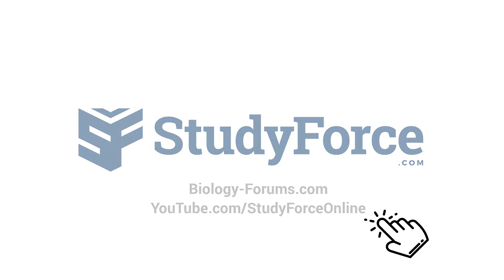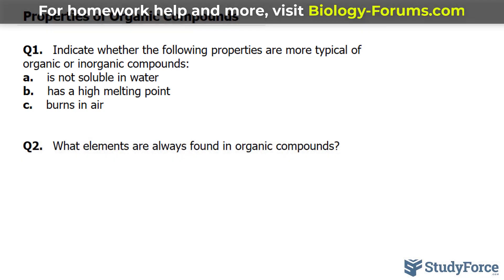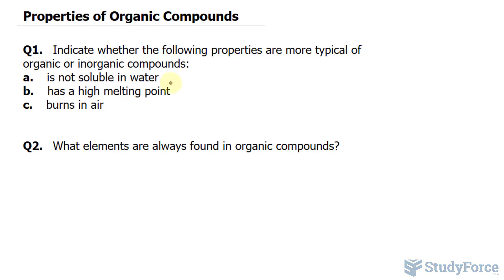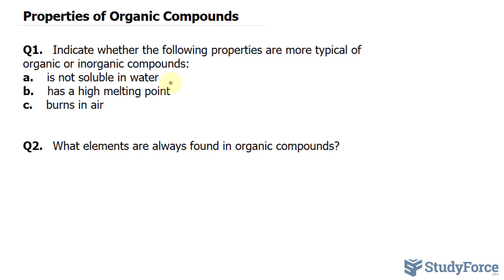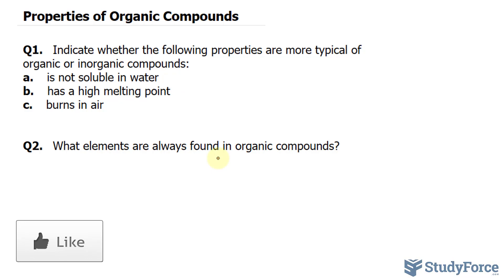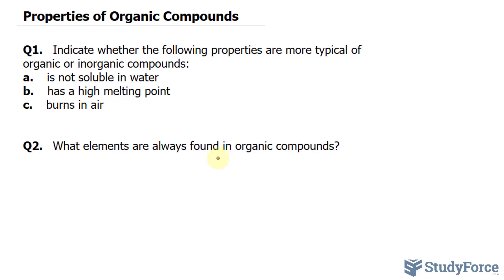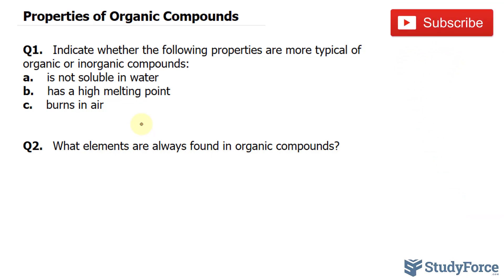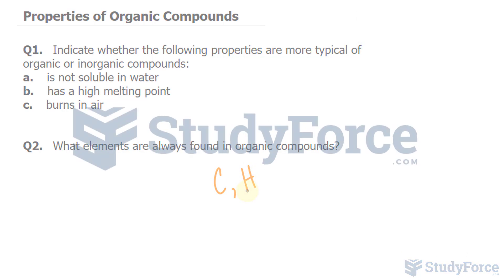Properties of Organic Compounds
Q1.   Indicate whether the following properties are more typical of organic or inorganic compounds:
a.    is not soluble in water
b.    has a high melting point
c.    burns in air

Q2.   What elements are always found in organic compounds?

Solution

a. Many organic compounds are not soluble in water.
b. Inorganic compounds are more likely to have high melting points.
c. Organic compounds are more likely to be flammable.